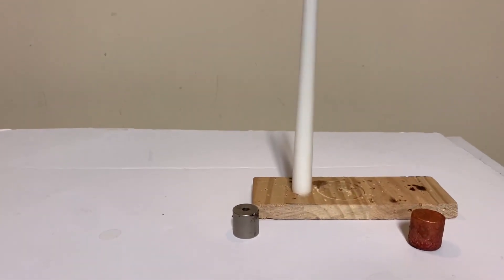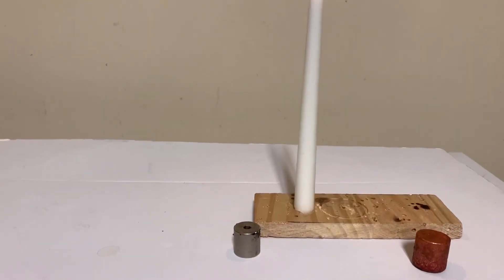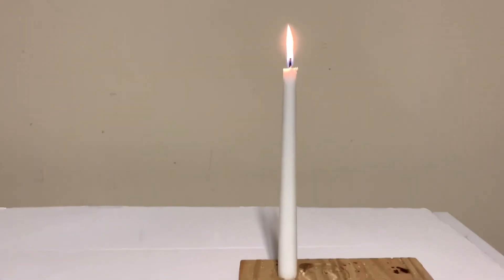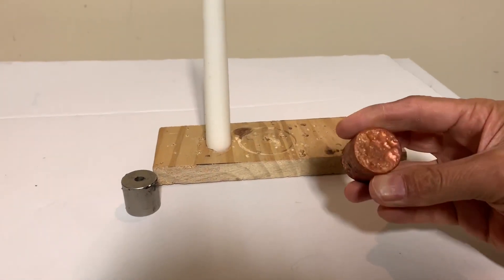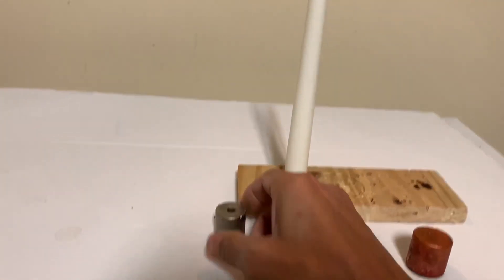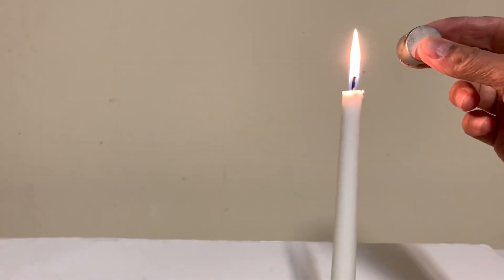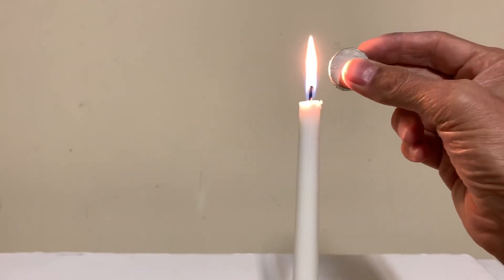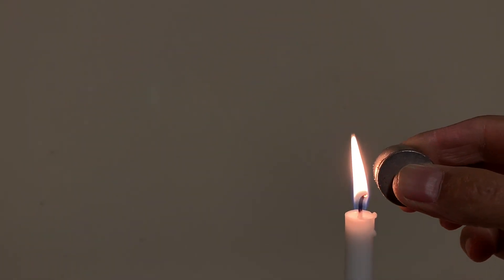Will a Magnet Affect a Lit Candle?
Flames consist of plasma. Plasma contains ions. The ions in a flame are moving rising upwards in the flame similar to  moving  electrons in a wire connected to a battery.  What happens to the flame in a very strong magnetic field caused by an N52 neodymium
magnet?